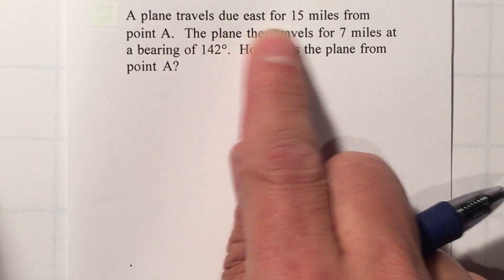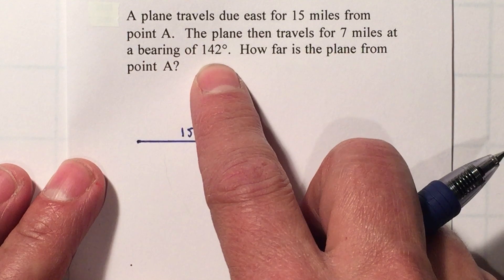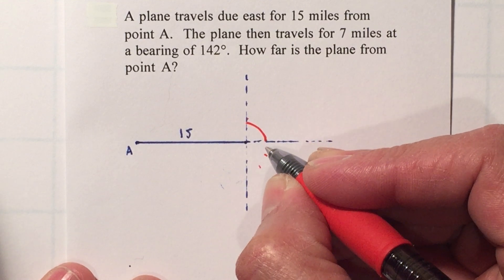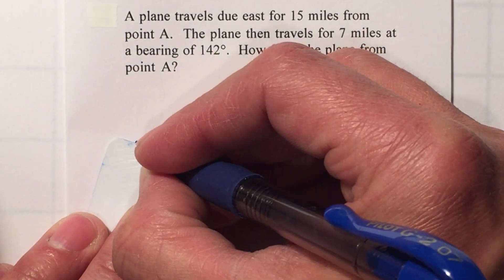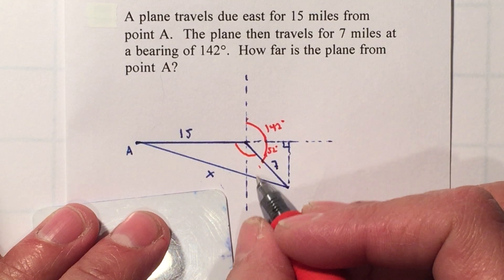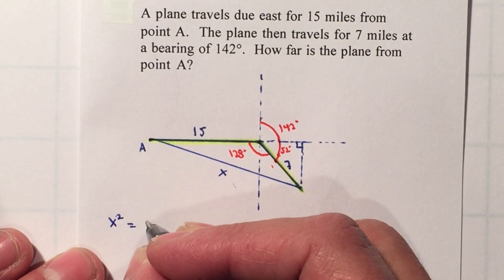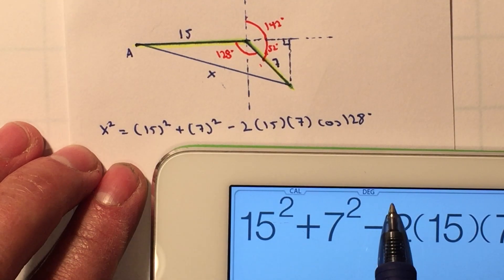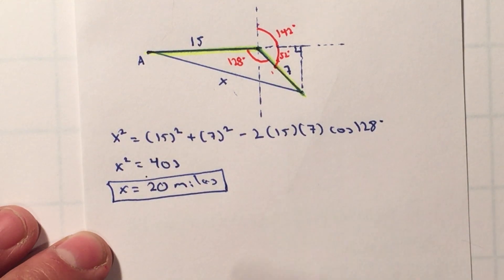P2 Trig Unit 7 - Bearing Navigation Law of Cosines